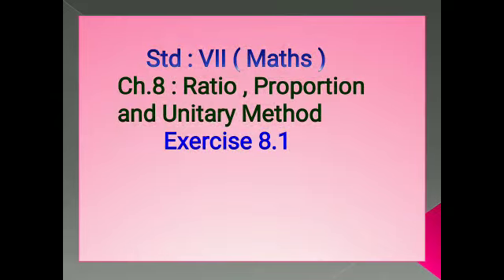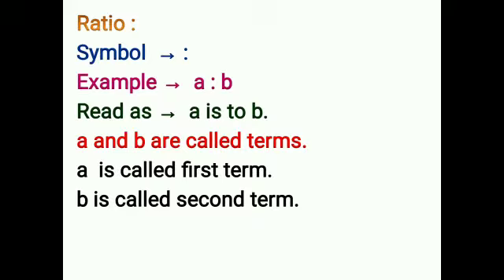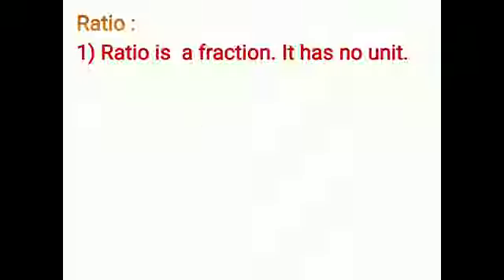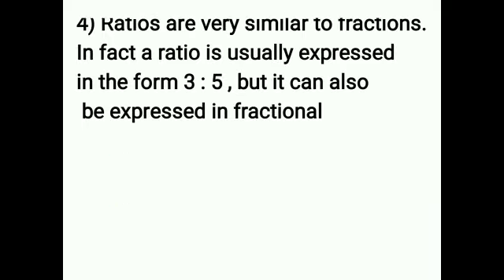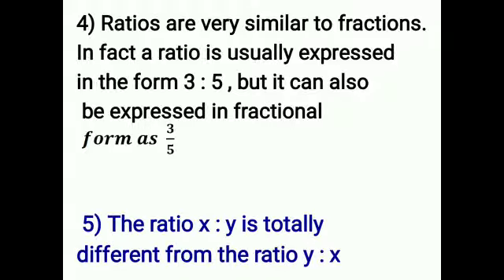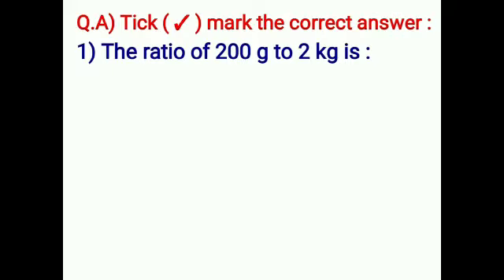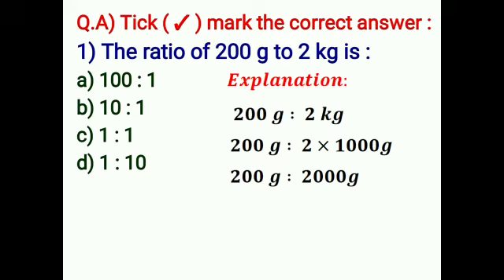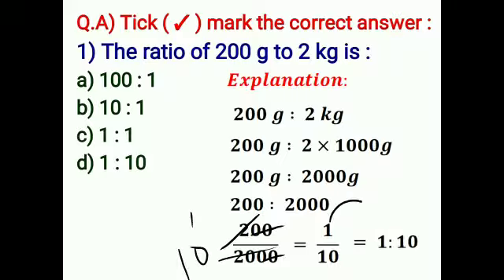Ratio Proportion and Unitary Method Class - 7 maths CBSE